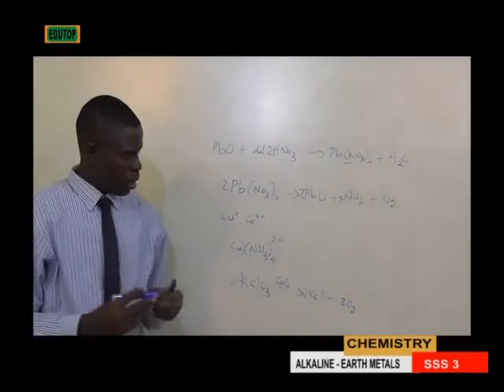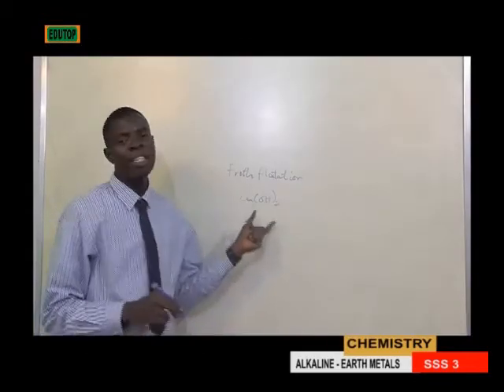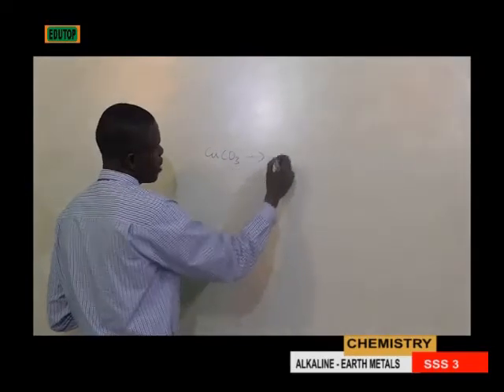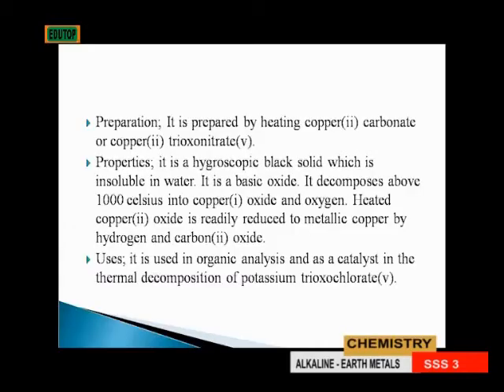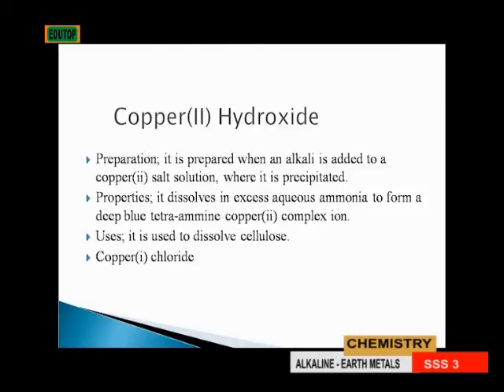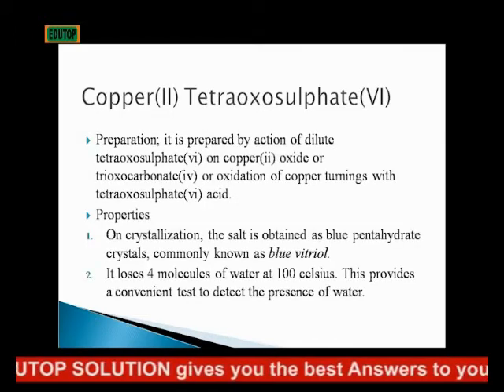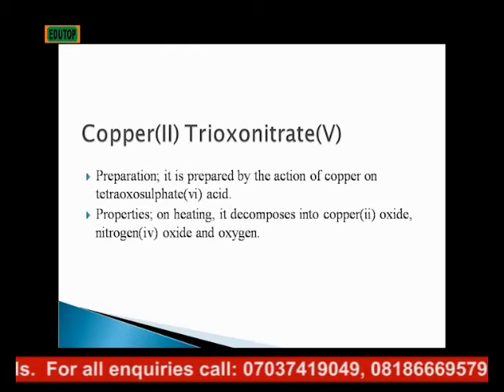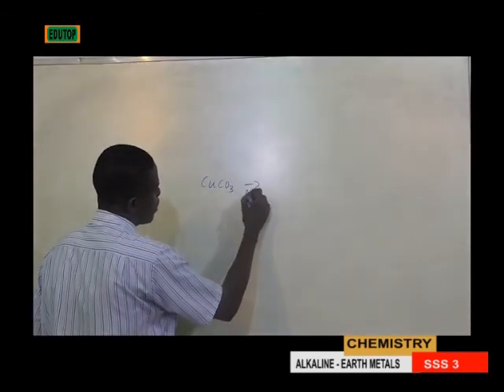(CHEMISTRY FOR SENIOR SECONDARY SCHOOL SS3) Lesson 17